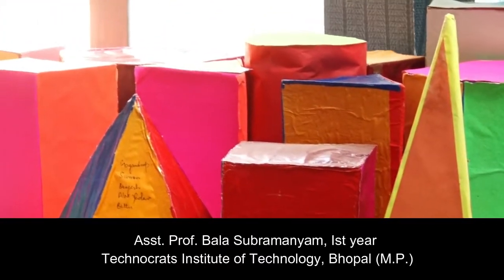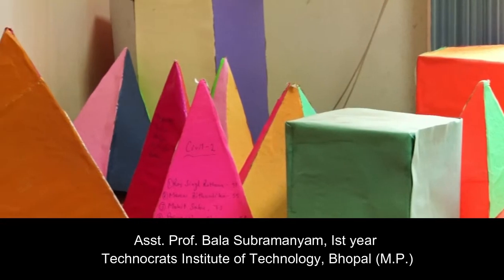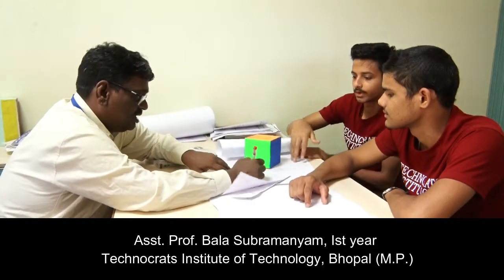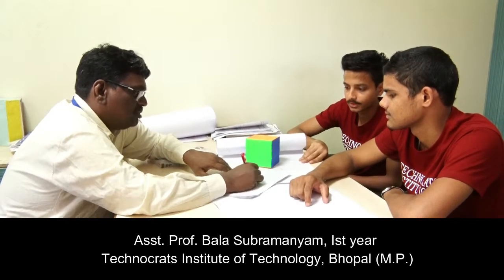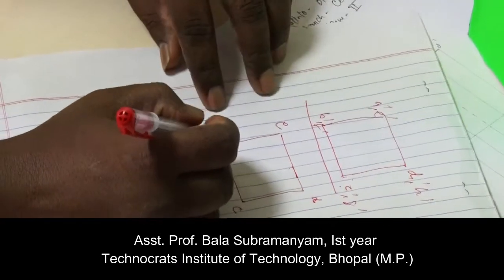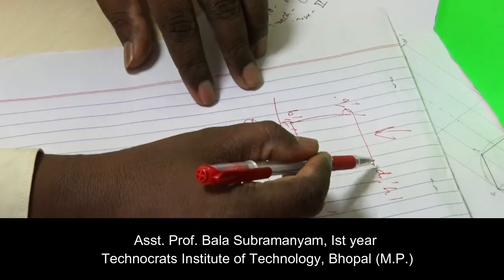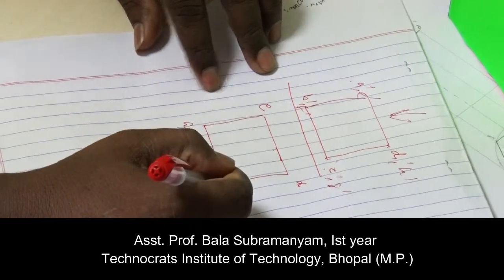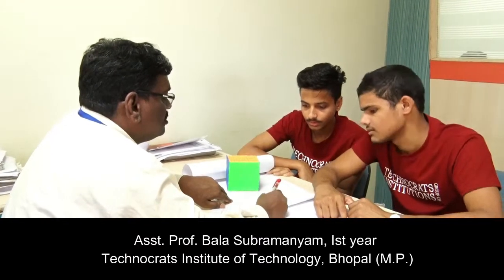Asst. Prof. Bala Subramanyam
Asst. Prof.  Bala Subramanyam,,1st Year ,Technocrats Institute Of Technology  ,Bhopal(M.P.)